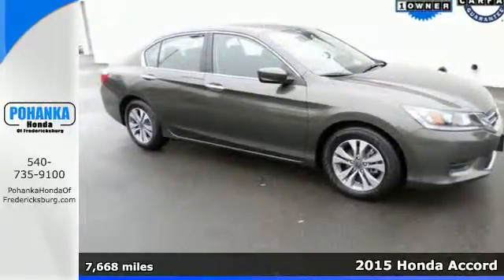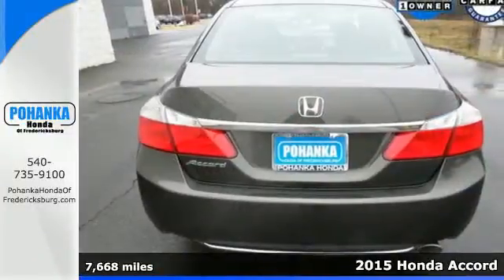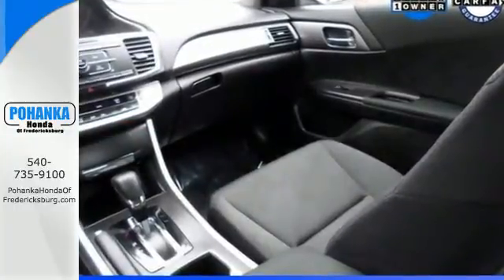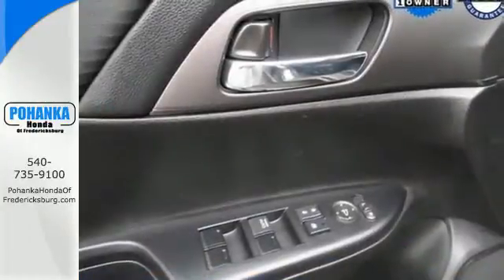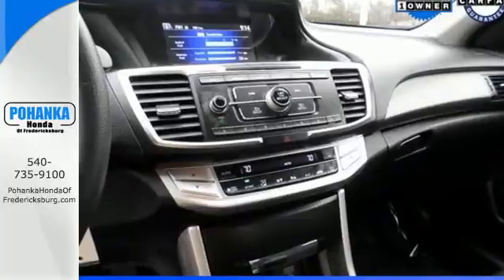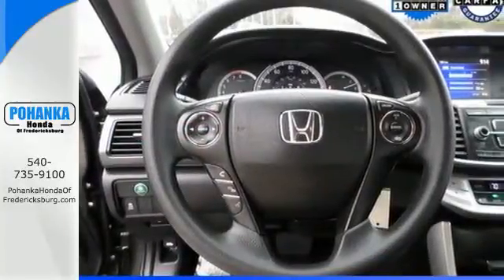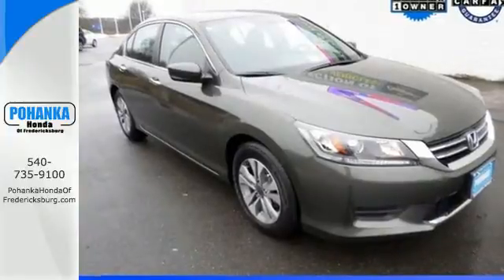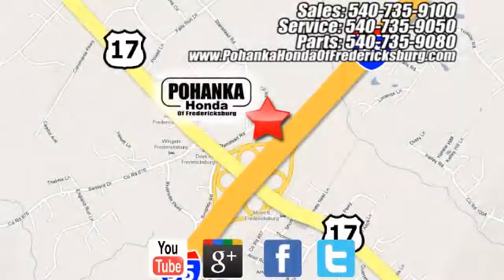Used 2015 Honda Accord Fredericksburg VA Richmond, VA 16H030 - SOLD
Year: 2015
Make: Honda
Model: Accord
Trim: LX
Engine: 2.4L I4 DOHC i-VTEC 16V
Transmission: CVT
Color: Green
Mileage: 7668
Stock #: 16H030
VIN: 1HGCR2F31FA040365
Braking with authority. Boosts the oomph factor. Be the talk of the town when you roll down the street in this outstanding 2015 Honda Accord. As stout as a good beer. The 2015 Accord has been named to the list of 15 Best Family Cars of 2015 by Kelley Blue Book's KBB.com. All prices exclude taxes, title, license, and dealer processing fee of $599.00. Published price subject to change without notice to correct errors or omissions or in the event of inventory fluctuations. All features not on all vehicles. Vehicles shown are for illustration purposes only. MPG is based on 2016 EPA mileage ratings. Use for comparison purposes only. Your mileage will vary depending on driving conditions, how you drive and maintain your vehicle, battery-pack (hybrid only) and other factors.

Address:
60 South Gateway Drive